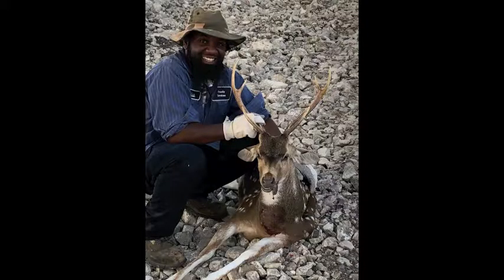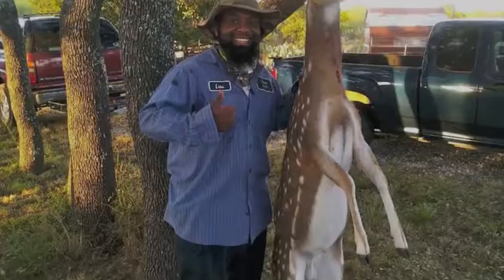Hunting Ranch Life (with surprise trophy hunt)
Headed out the the ole family hunting ranch for much needed repairs and hunting prep. Went down for to lend a hand for the coming up season got and a unexpected hunt in.